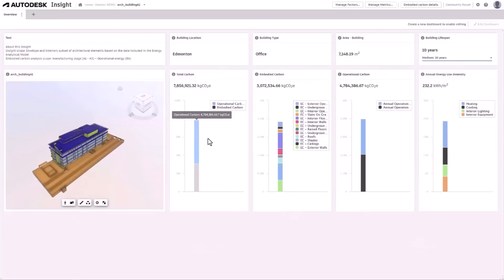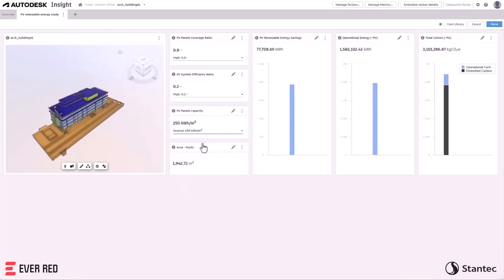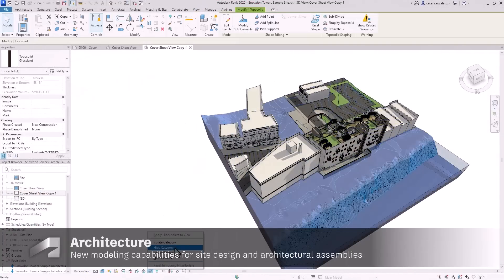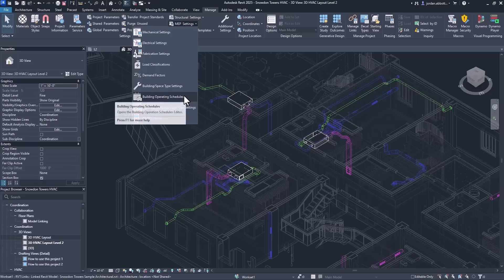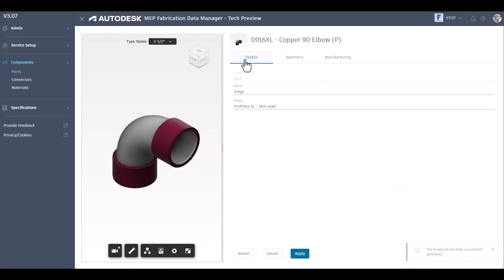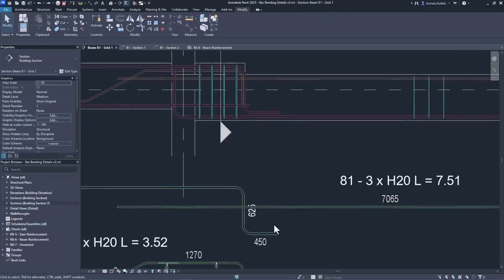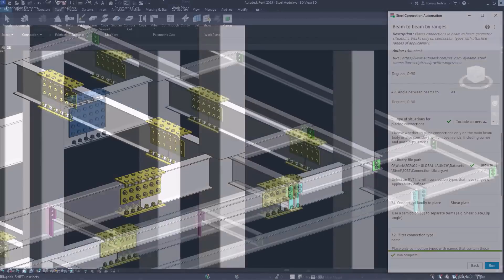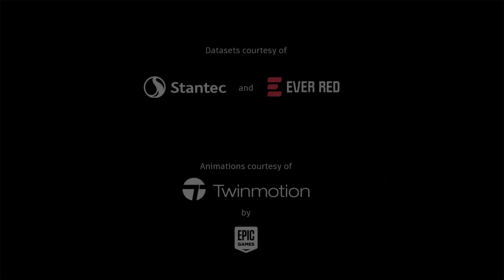What's New in Revit 2025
Revit 2025 offers new capabilities and enhancements for site design and toposolids, upgrades for modeling and documenting concrete and steel design, in addition to new features for sustainability and carbon analysis, structural analysis, and MEP analysis and fabrication.

There are many community ideas realized in Revit2025, among them sheet collections which benefit efficiency for everyone documenting in Revit, single element and empty arrays for modeling families, and wall joins which improve the experience of placing and manipulating walls, making it more predictable and less prone to error. There’s also more connectivity to Autodesk Docs, improvements for openBIM workflows and data exchange, and other project management upgrades and schema improvements.

For more on what's new in Revit, check out the Autodesk AEC Tech Drop blog

00:00 Introduction
00:42 Total Carbon Analysis for architects
01:27 For everyone
02:40 Architecture
03:54 MEP
05:24 Structure
08:03 Model Coordination
08:47 Conclusion